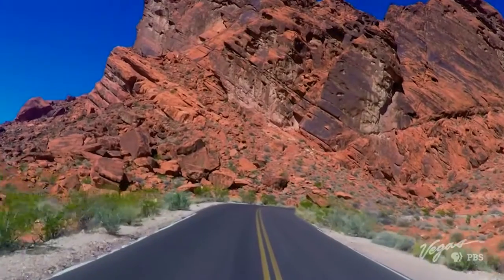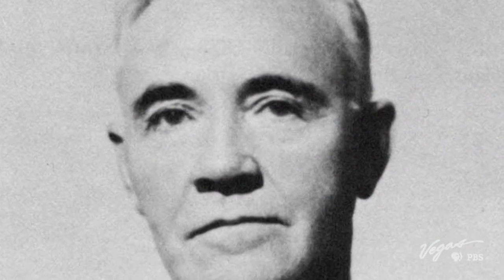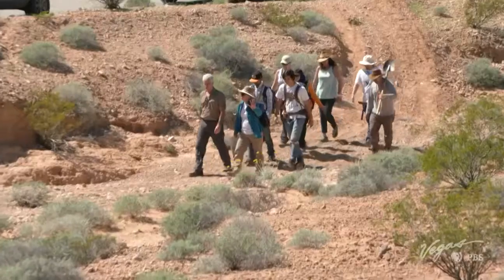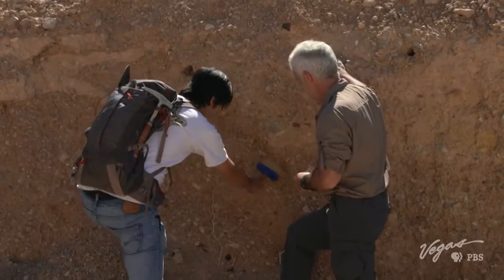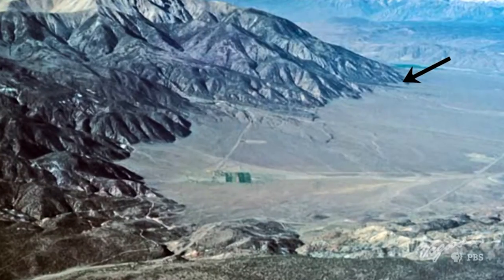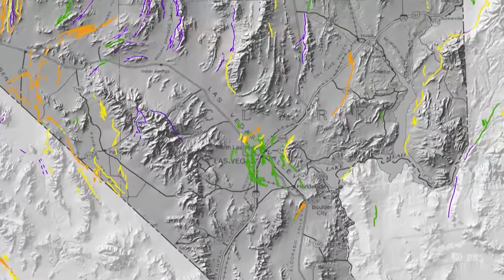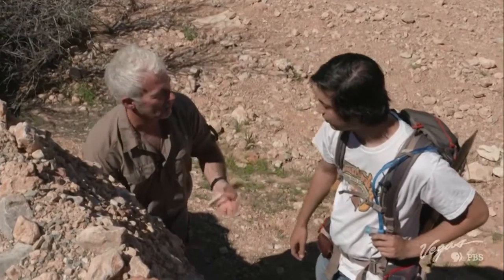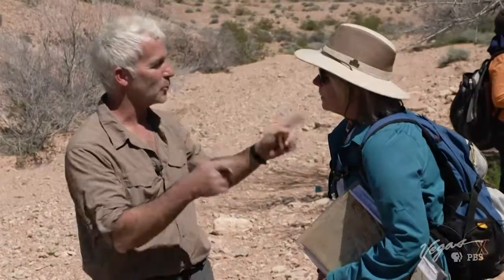Understanding Seismic Risks at Earthquake Faults Near Las Vegas | Outdoor Nevada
Nevada ranks third in the U.S. for potentially damaging earthquakes — and in this episode of Outdoor Nevada, host John Burke heads into the desert with a UNLV geology professor to uncover why. At the California Wash Reservoir, they investigate a little-studied active fault line just outside Las Vegas, using hands-on tools and fieldwork to understand the area’s seismic risks. Learn how scientists analyze fault movements, estimate past earthquakes, and assess what could happen next. It’s a crash course in geology, earthquake preparedness, and the unseen forces shaping Southern Nevada’s landscape.